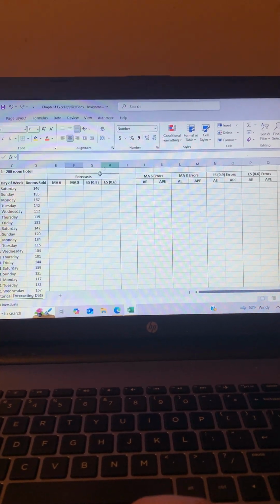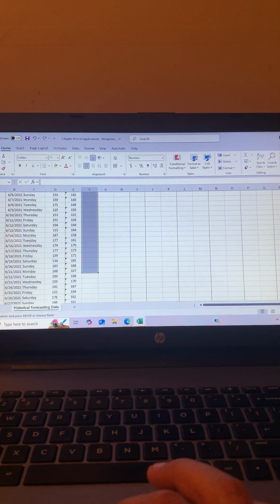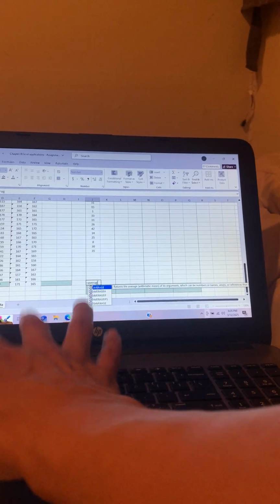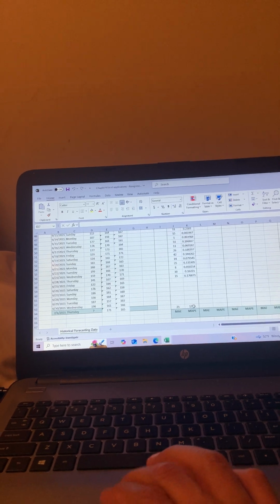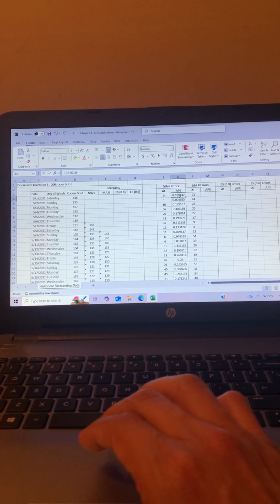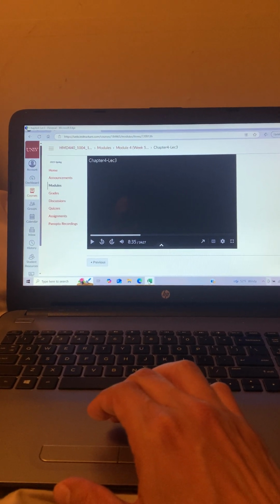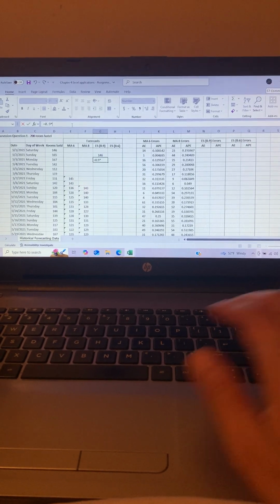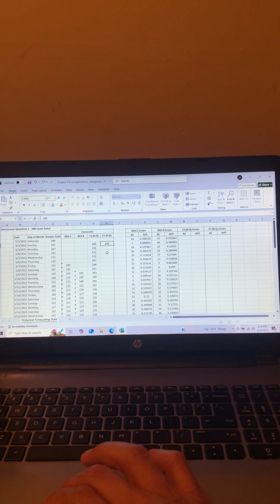Chapter 4 Excel application (1)